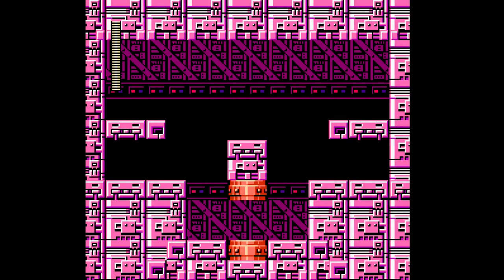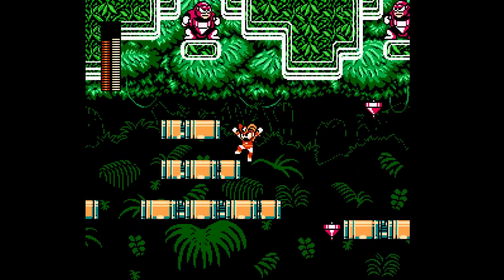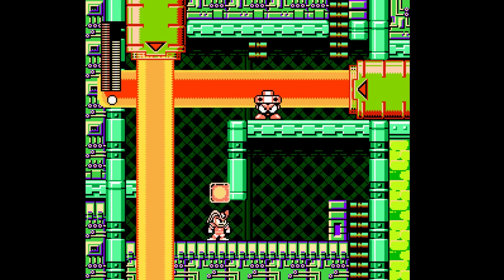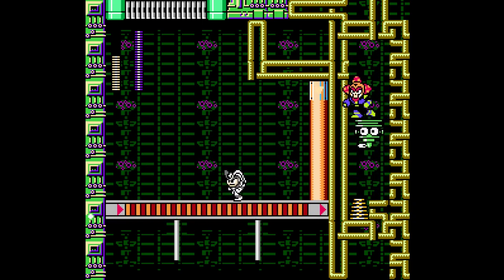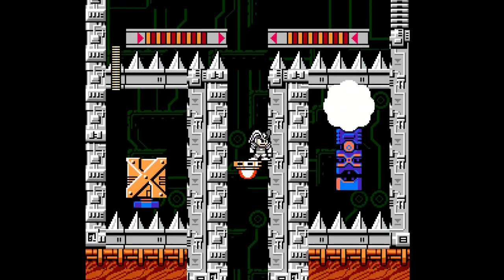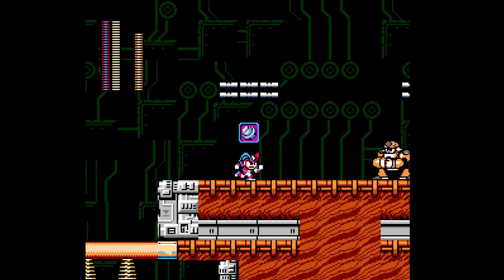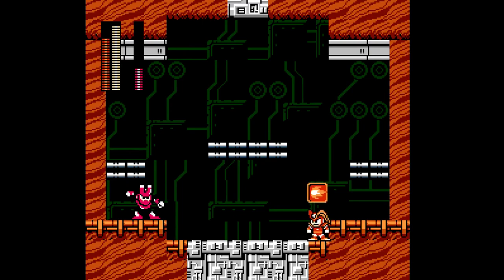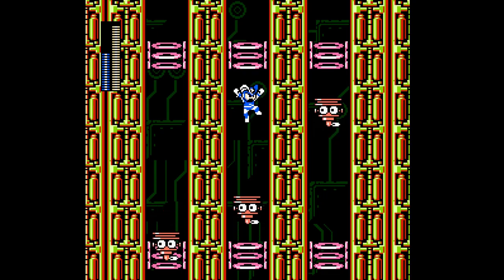Kfcman's adventure pt.10 - Scloof Fortress